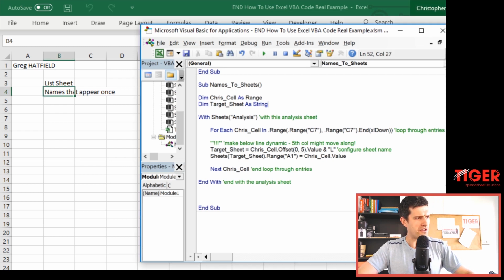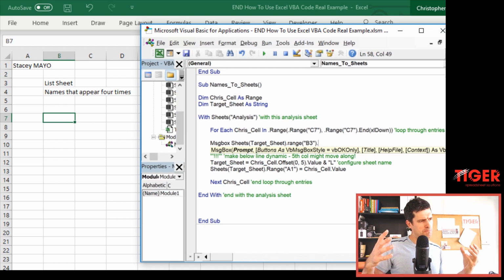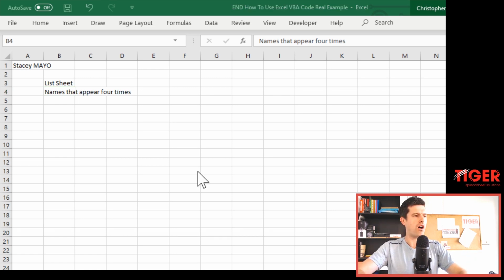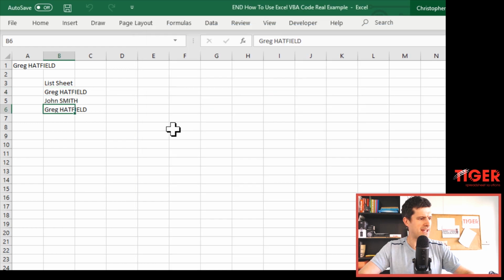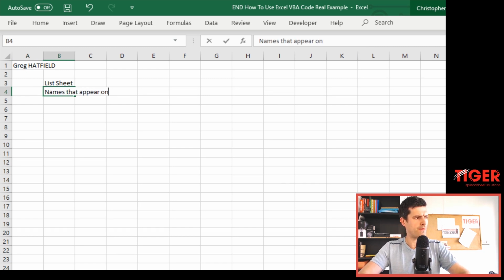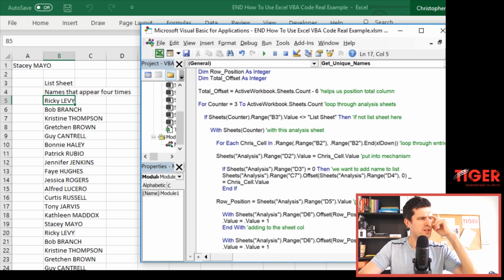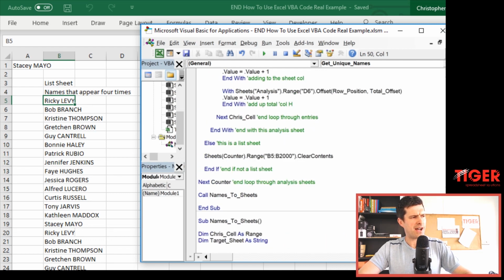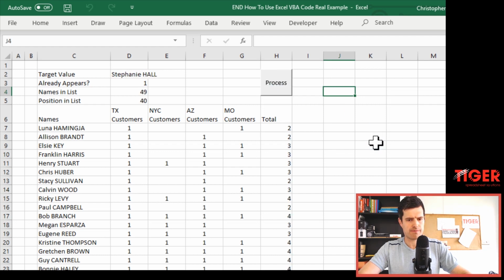How To Use Excel VBA Code Real Example P11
How can we use Excel VBA code to speed up manual work in Excel?  In this series we explore an example Excel VBA project sent in by Eric, a viewer of the channel.  We aim to build an Excel VBA application to move data around a file at the 'click-of-a-button', saving hours of frustrating manual work.  The application should be flexible and scaleable enough to handle changes in business circumstances - a challenge indeed!  Let's get into it...

We did not do a huge amount of ‘coding’ in part 10, so let’s get into some powerful VBA techniques this time. In part 11 of the VBA Real World Example series, we create a dynamic mechanism to make names ‘stack up’ on each sheet.  This means that names that appear once in the file are listed on the 1L sheet, names that appear twice on the 2L sheet, and so on.  We will use some of VBA’s most powerful constructs to get it done, so let’s get into it!

The key construct here is .end(xldown).  This awesome VBA syntax takes us to the next empty cell; or, in other words, to the bottom of a column of data.  If we can tell Excel to go to the correct list sheet and to add the name to the end of the column, we can get this task done for Erik.  At least, that’s the concept.  So, let’s try to implement it.

Chris works through the syntax in the video, combining the offset (remember, we are looking at position control here) method with .end(xldown) to get the job done.  Multiple errors occur as we work through the code; no matter, this is completely normal and an important part of the development process, just be sure that your file is saved and backed up properly.

After some ‘manual’ testing to check the results against those generated on the Indirect sheet, we feel ready to move on. Remember, the best way to test something is to do it in two different ways and achieve the same result.

Some jobs remain.  First, we have to clear data out from the ‘lists’ sheets.  A dynamic approach – that would cater for a changing dataset – would be possible here; but we opt for simplicity and programme a sensible range (approximately 2000 rows) to be cleared using the .clearcontents method.  Finally, we add a button to trigger the macro – since Erik would not want to have to enter the VBA editor to run the code!

The task is close to complete.  In the next video in the series, we will perform some final (hopefully!) testing and discuss the strengths and weaknesses of our approach – see you then, and don’t forget to leave a comment below the YouTube video to let us know how you are getting on.